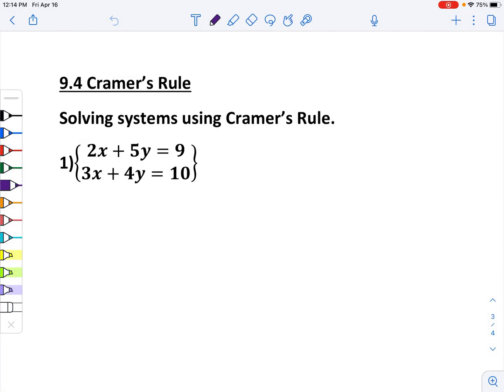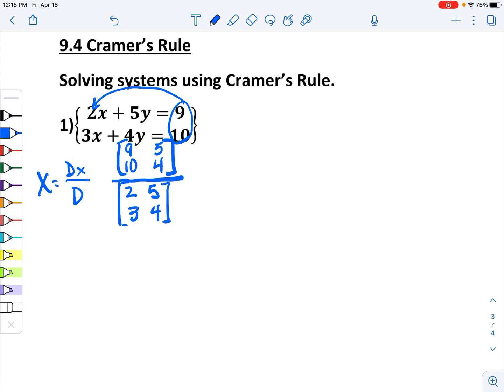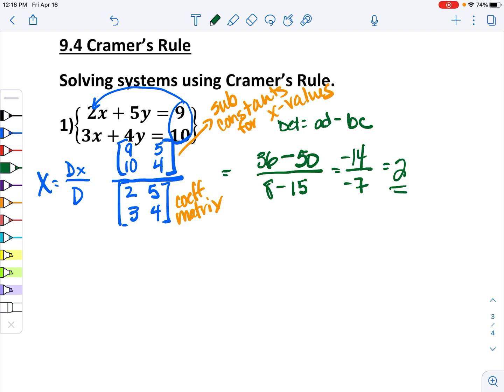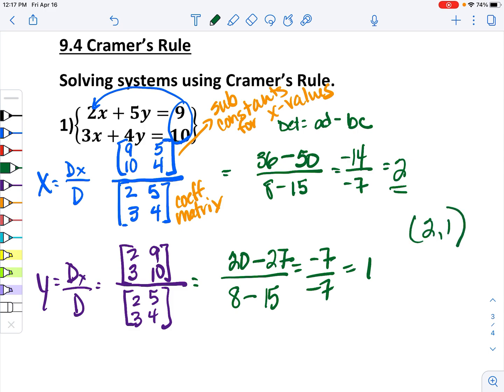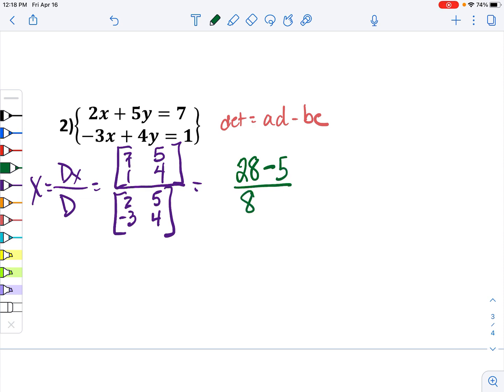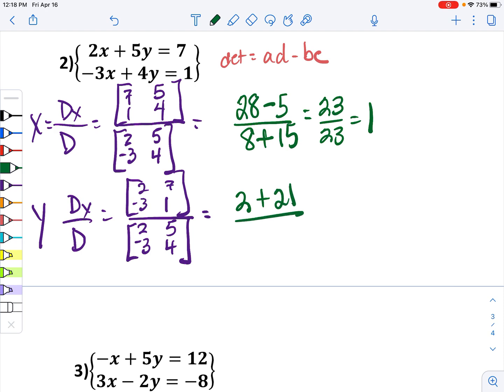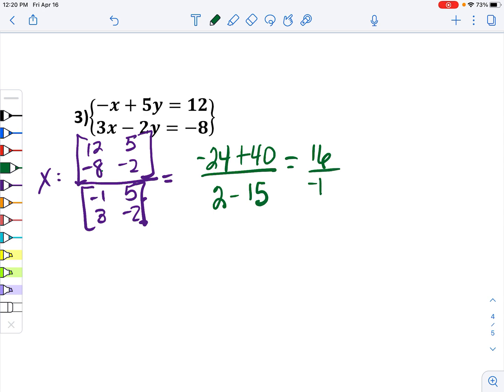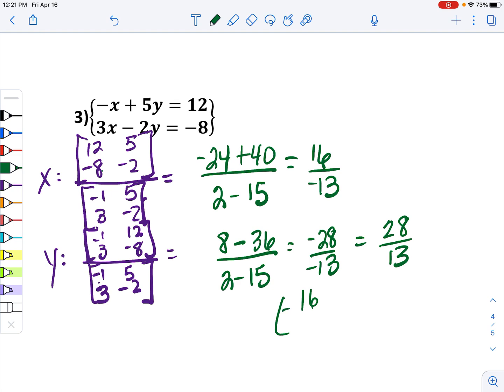U10 9.4 Cramer's Rule